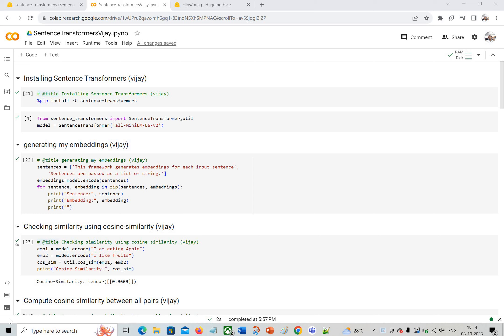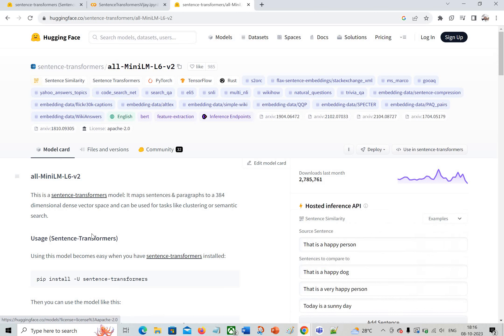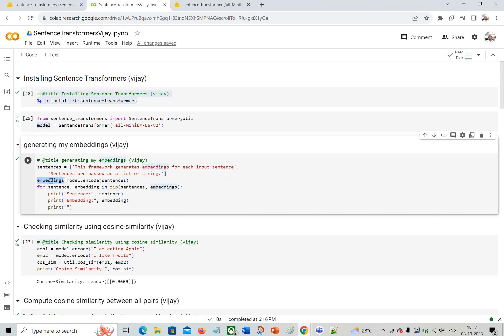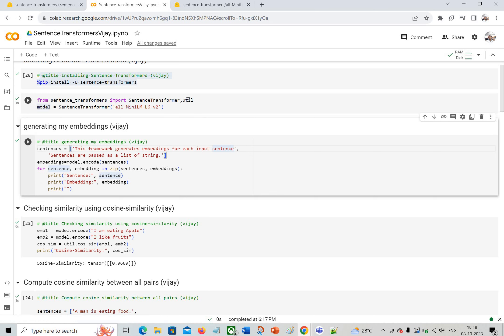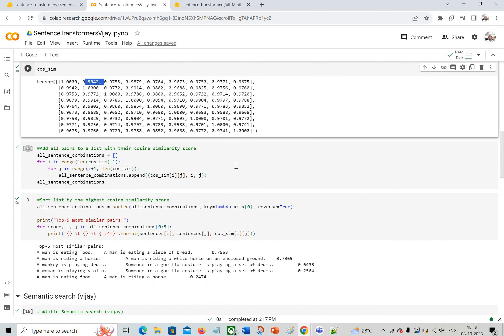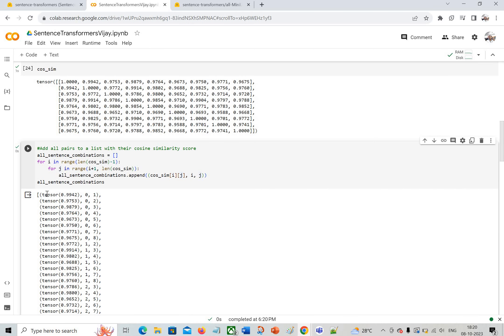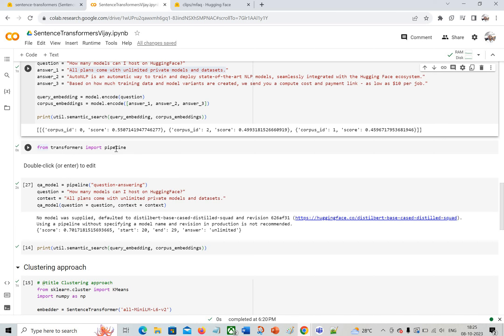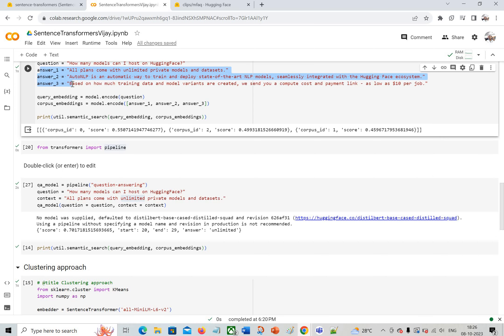Coding step by step AI Embeddings ,Semantic Search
Today, we're diving deep into the fascinating world of AI embeddings and semantic search using Sentence Transformer with cosine similarity. If you're curious about how cutting-edge AI technology can revolutionize information retrieval, you're in the right place. So, let's get started!"

Section 1: Introduction to AI Embeddings

Explaining the concept of AI embeddings.

Section 2: Understanding Sentence Transformer

Introducing Sentence Transformer as a powerful NLP model.
Discuss its ability to transform sentences into dense vector representations.

Section 3: The Power of Cosine Similarity

Explaining cosine similarity as a measure of vector similarity.
Showing how it's used to compare sentence embeddings.
Discussing its relevance in semantic search applications.